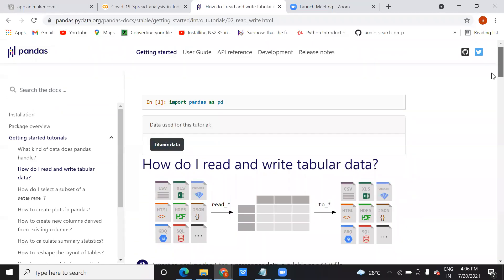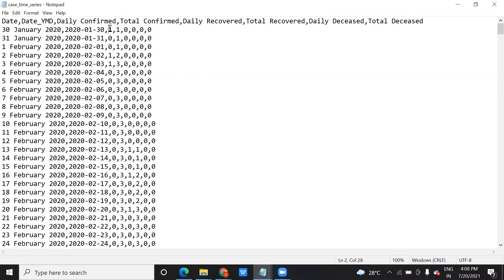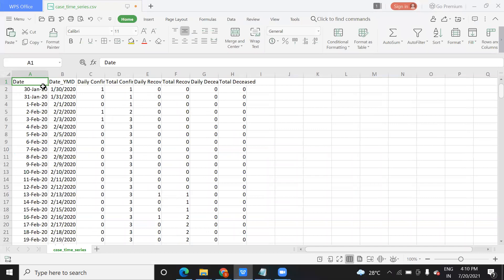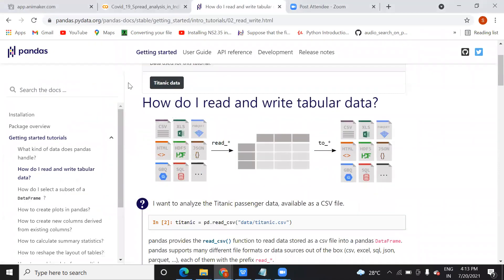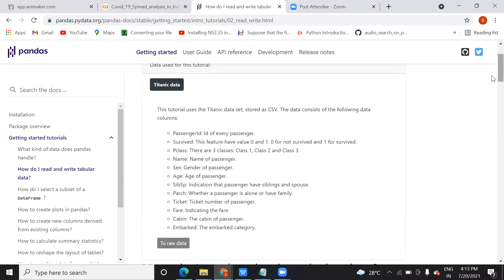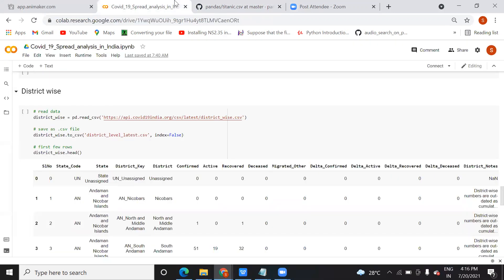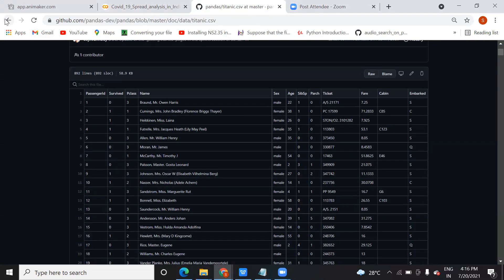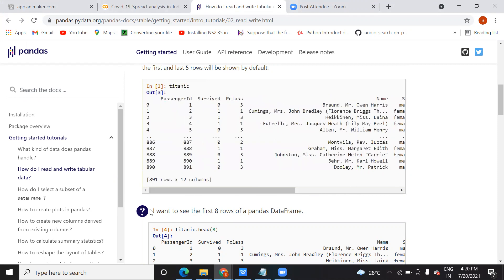Covid 19 spread Data Analysis Project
In this video ,I explained covid 19 Data Analysis Project with the use of pandas library python